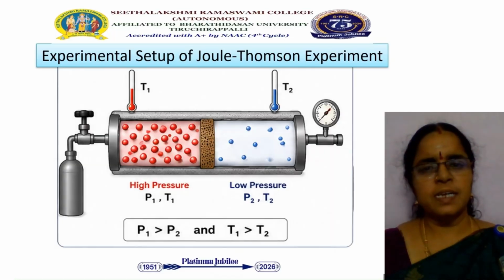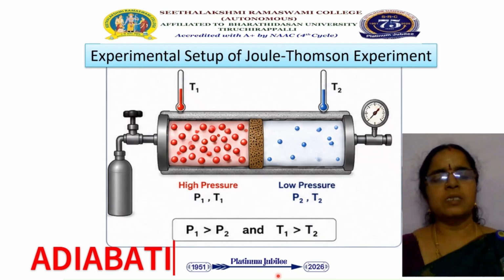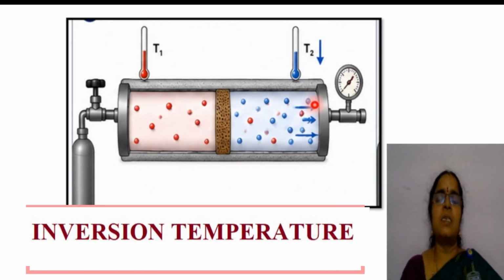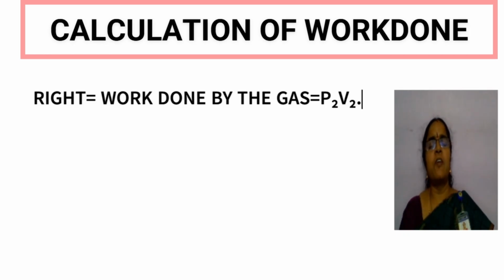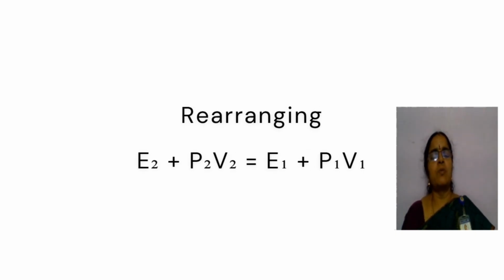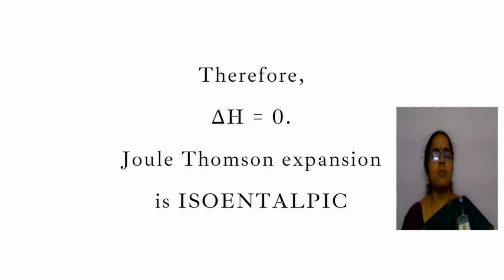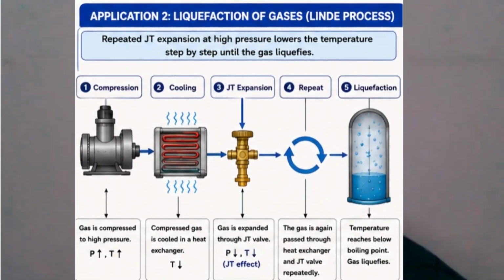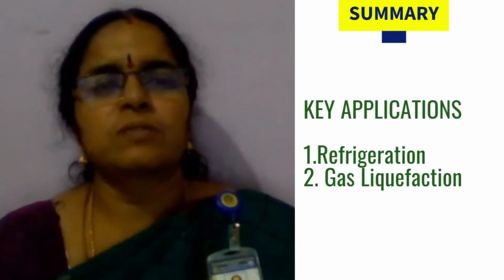JOULE THOMSON EFFECT- Dr.I.Rama- Dept. of Chemistry